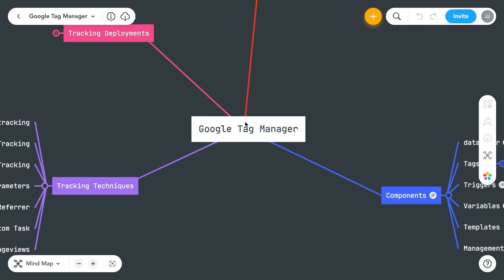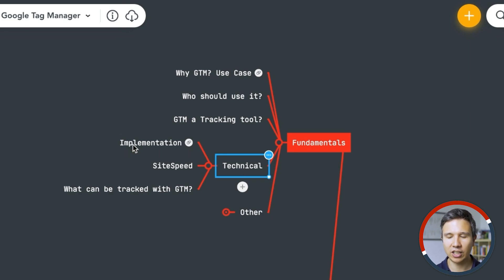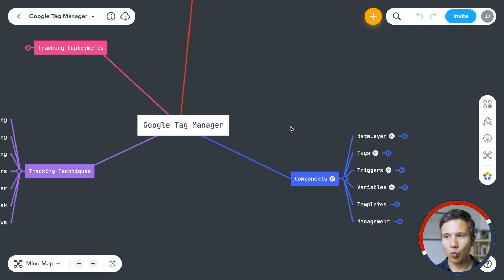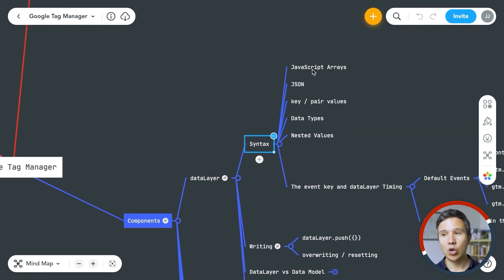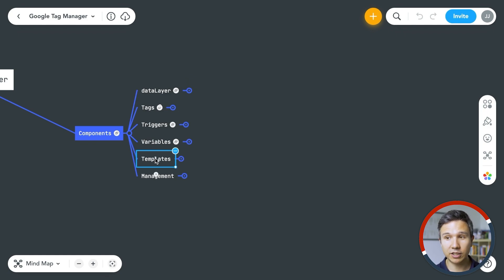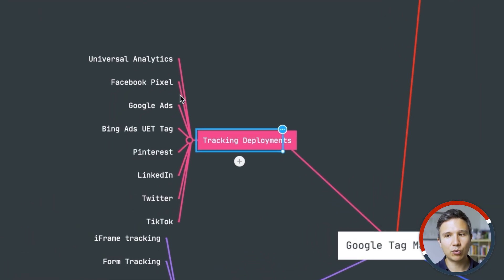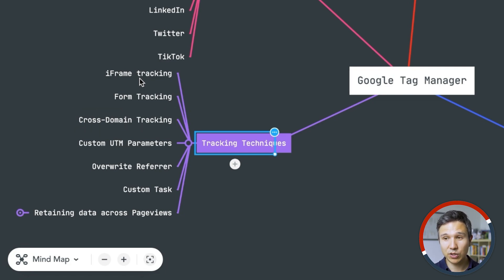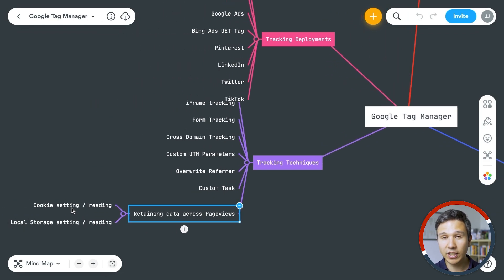How to Learn GTM in 2023 (Lesson 6)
Now that you have installed GTM and tracked your user actions on your website, most probably you are asking yourself: What’s next? Well, don’t worry, we have you covered. In this video, Julian will show you what you have learned so far and how you can apply this knowledge. He will also outline a clear and comprehensive learning path for you so that you can continue learning to become a true Google Tag Manager master.

👍  FOLLOW US 👍

OUTLINE

00:00 - Introduction
00:33 - GTM Fundamentals
01:29 - GTM Components
03:14 - GTM Tracking Deployments
03:42 - GTM Tracking Techniques
04:27 - How to Keep Learning GTM